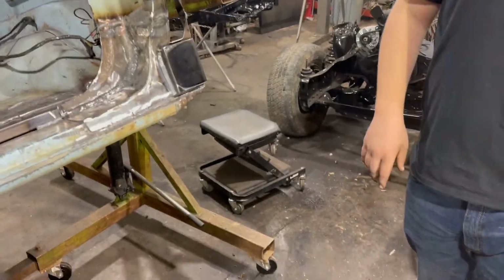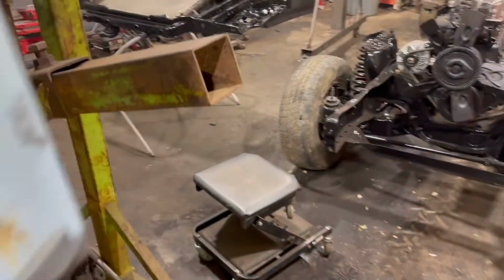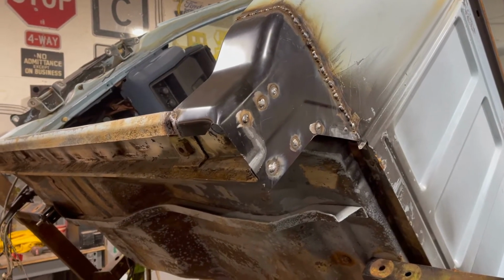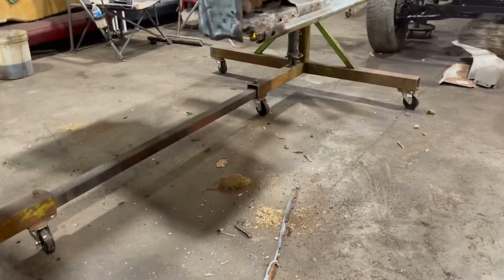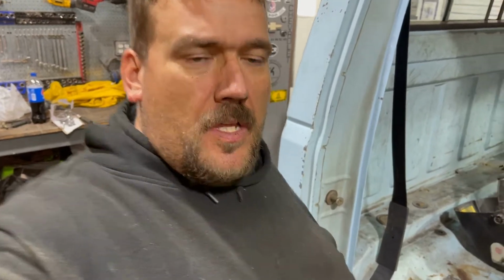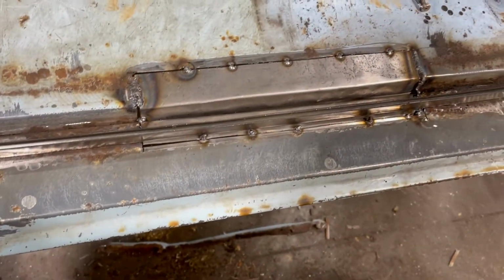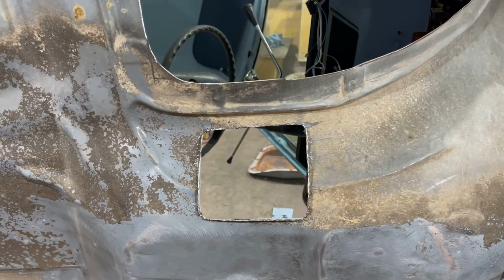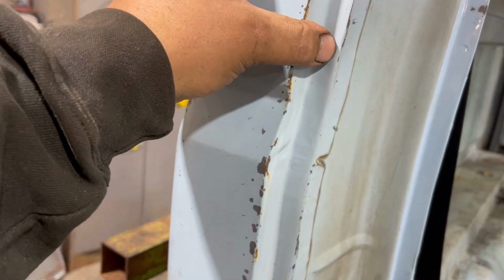Pat-Part 18 - Cab Work Continues. 1986 F150 Frame Off Restoration.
Watch as Mongo welds on the cab and pushes forward! Mongo gets after it in this video, all the grinding on the drivers side is complete and the welding and grinding underneath the cab are complete. You can see how well this old cab has held up over the years and why Mongo wanted to save this old girl from the crusher. If you go back into the archives on the channel and see the condition the Bronco was in you'll know that this is WAY better by far. Mongo cuts some holes in the floor and converts the 2 wheel drive automatic cab into a 4 wheel drive standard cab, short of installing the pedals and the clutch master cylinder. It will not be long now and the boys will start painting the cab parts and getting ready to set it back on the frame! You will get to see it all right here on Mongo's Garage! We hope that our channel has earned your subscription and we look forward to your comments on the video, it helps motivate the boys and keeps them on track! Thank you for hanging out with us in Mongo's Garage, see you soon!